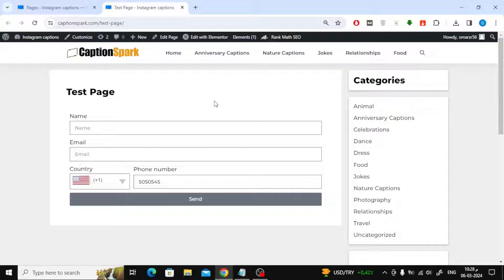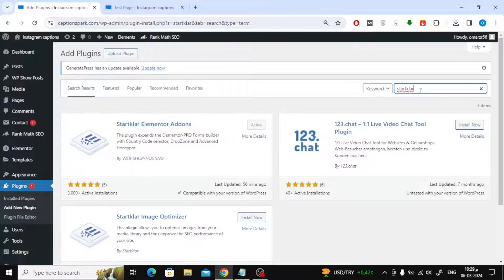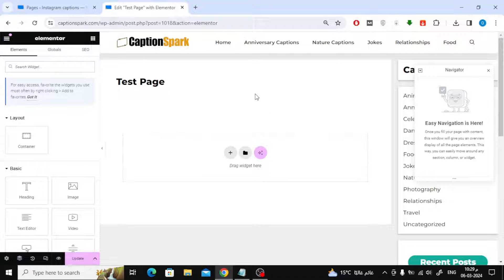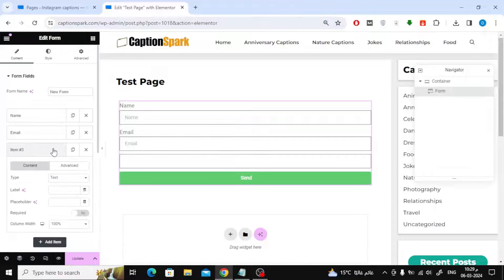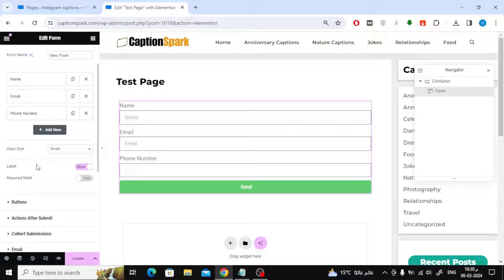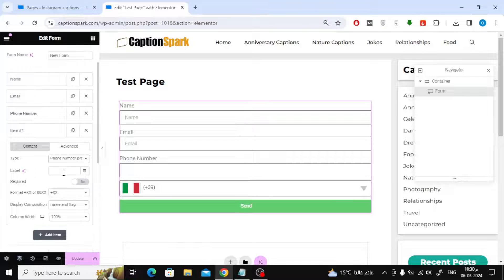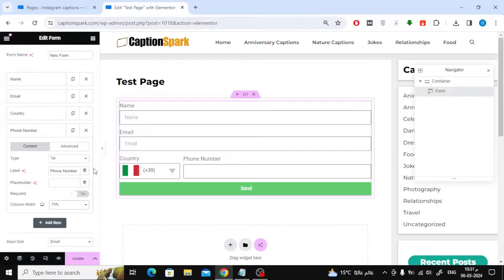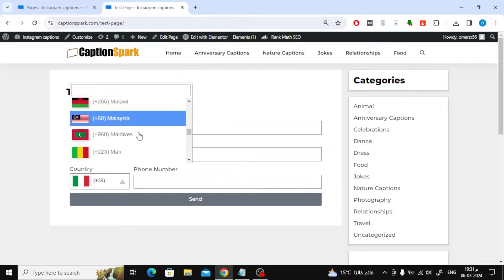How To Add Country Code In Elementor Form | EASY Guide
Are you struggling to include country codes in your Elementor forms? In this step-by-step tutorial video, we'll guide you through the process of seamlessly integrating country codes into your Elementor forms, ensuring that your users can easily input their phone numbers with the appropriate country prefix.